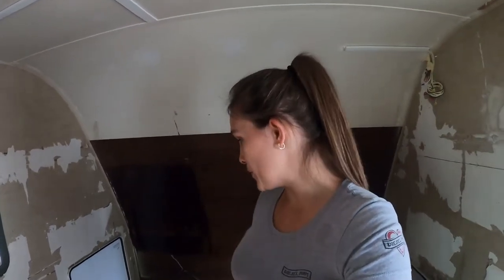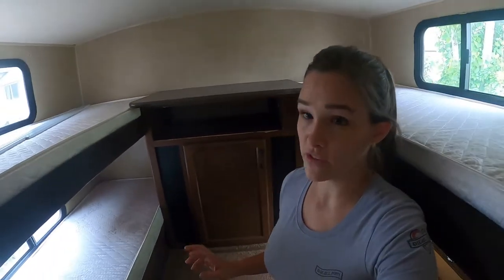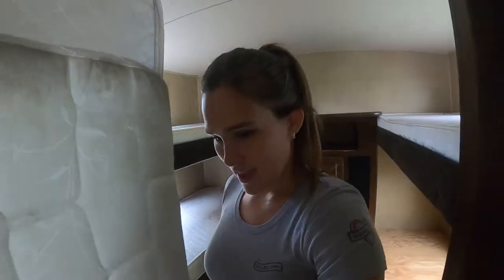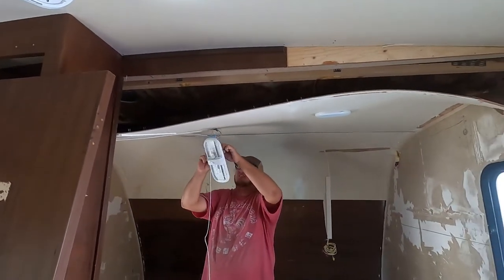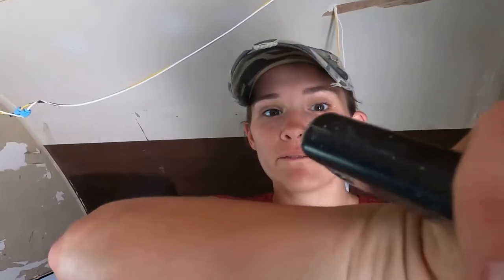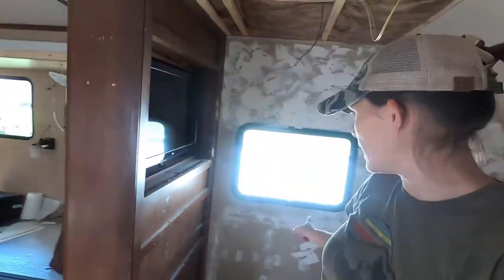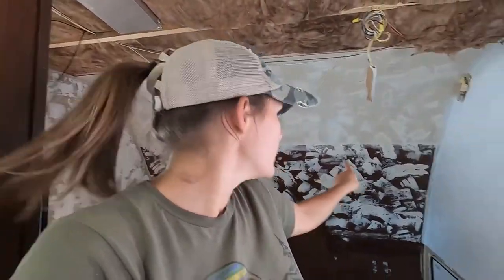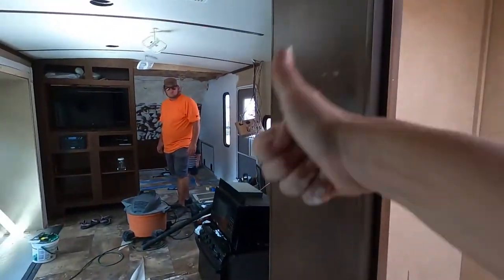WEEK ONE of our TINY HOUSE on wheels RENOVATION! || RV RENO VLOG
Week one of our 2014 Jayco travel trailer renovation!
This is the 5th RV we have renovated and we thought we'd bring you all along on the crazy, messy ride!

This week we did all of the demolition, planning, cleaning, and then started to sand, putty, and got ready for paint!

We are a family of 7 living life on our own terms. We live full-time in an RV, traveling and exploring the world when we aren't renovating RVs into beautiful tiny homes.